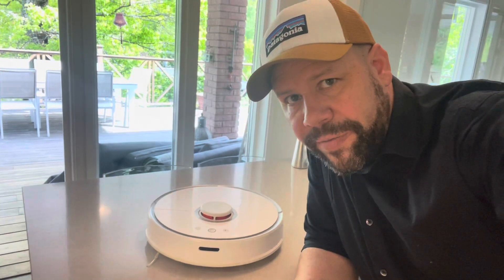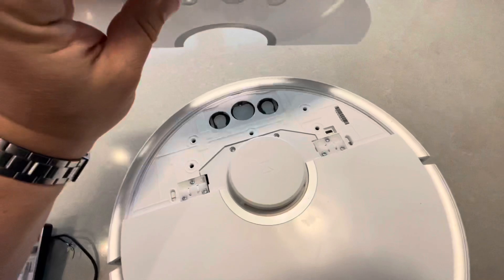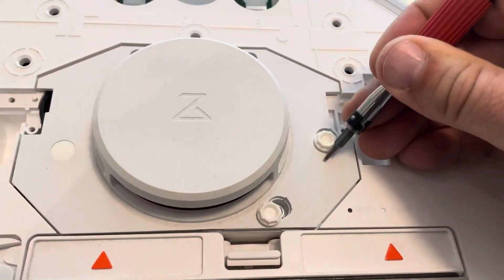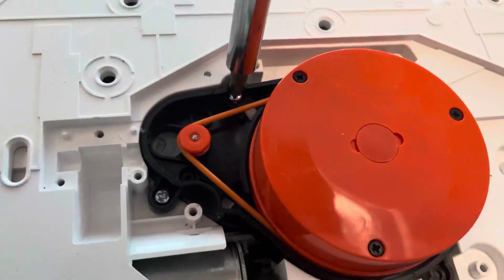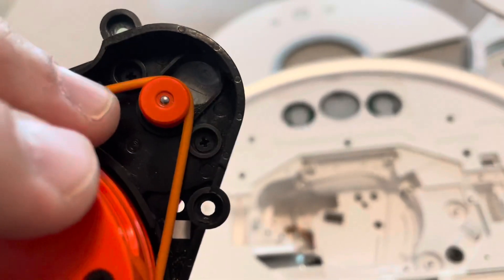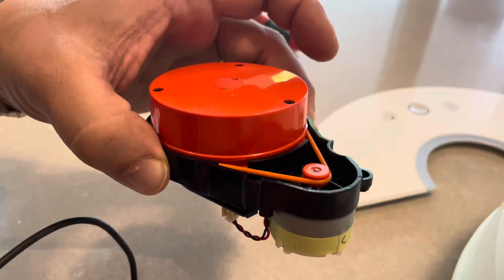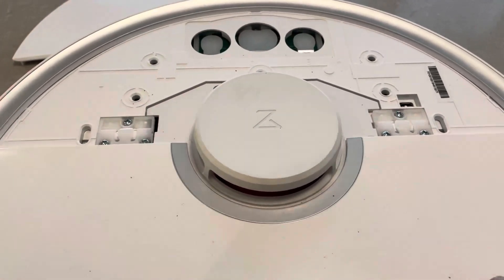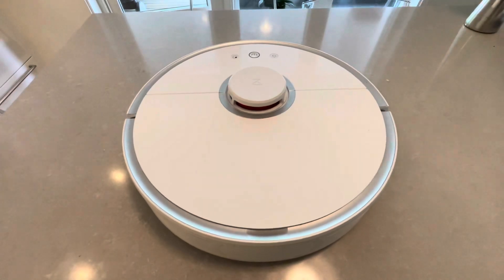Roborock Error 1 - FIX Laser unit sensor stuck. DIY Repair￼ / Reparera själv￼￼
(SWE) Videon￼ beskriver hur du reparerar error 1 problemet på din Roborock dammsugare￼￼.
Istället för att köpa en ny dyr reservdel￼￼ och belasta halvledare marknaden så kan du fixa problemet￼ själv helt gratis ￼på ￼cirka 10 minuter med hjälp av en gammal USB sladd och en stjärnskruvmejsel.￼

(ENG) The video￼ describes how to repair the Error 1 problem on your Roborock vacuum cleaner. Instead of buying a new spare part, putting even more pressure on￼ the semiconductor market, you can fix the problem yourself, for free, in less than￼ 10 minutes using an old USB cable and a Phillips screwdriver.